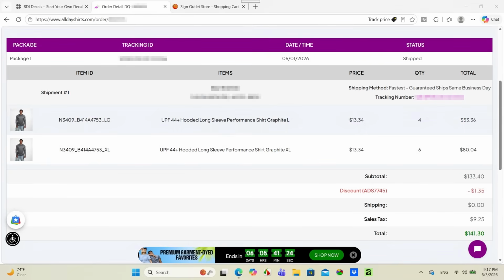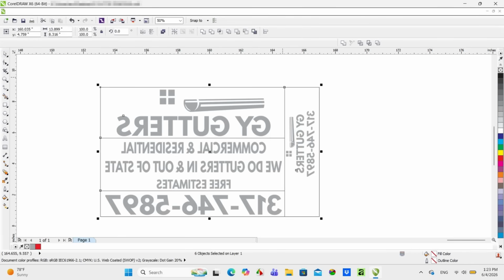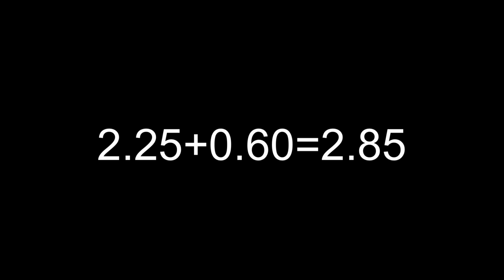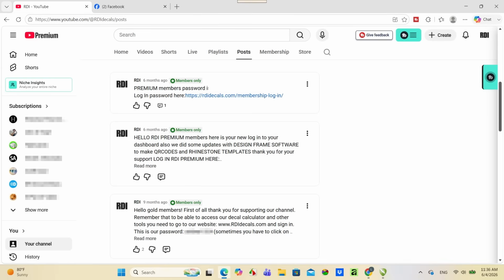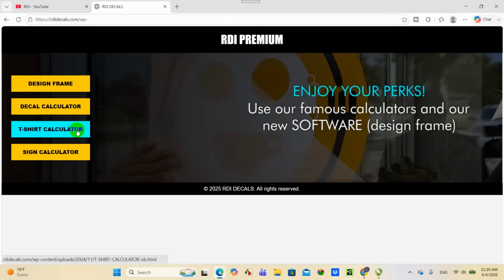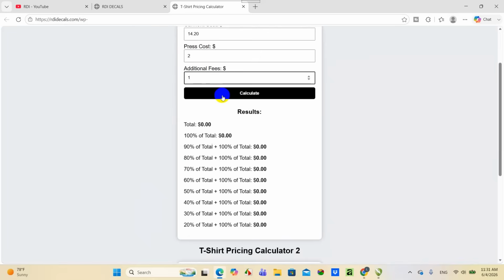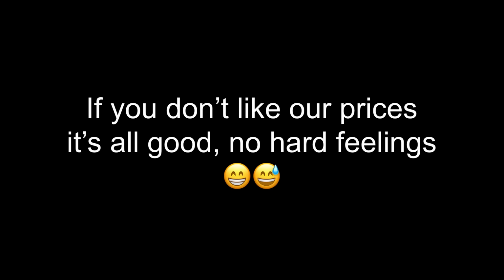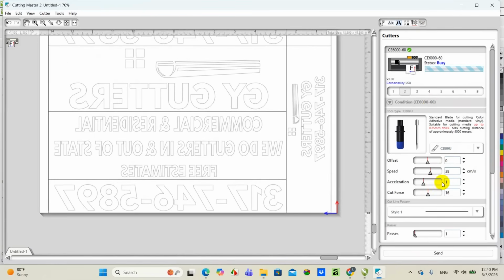Can You Still Make Money With HTV Shirts and a Vinyl Cutter?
Can you still make money with HTV shirts and a vinyl cutter? In this video, I show how you can use heat transfer vinyl, a vinyl cutter, and a heat press to create custom shirts from home.

A lot of people think you need expensive equipment like a DTF printer or sublimation setup to start making custom apparel, but HTV is still one of the simplest ways to get started. I’ll show the process of making a custom shirt, explain what beginners should pay attention to, and talk about whether this can still be a good side hustle or small business idea.

If you already have a vinyl cutter, this is a great product to add to your business because you can make shirts for small businesses, work crews, family events, local customers, and more.

In this video we talk about:
HTV shirts
Heat transfer vinyl
Using a vinyl cutter for shirts
Mistakes beginners should avoid
Best vinyl cutter for your business

If you are starting a vinyl cutter business, decal business, or custom shirt business, this video will help you understand how HTV shirts can still be a simple and profitable product to offer.

Graphtec vinyl cutter
15x15 heat press teflon cover